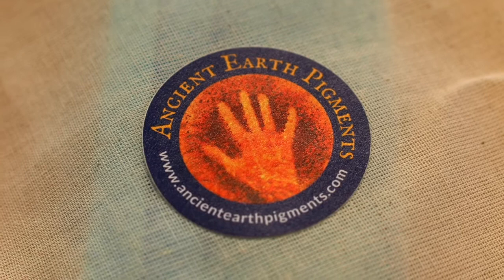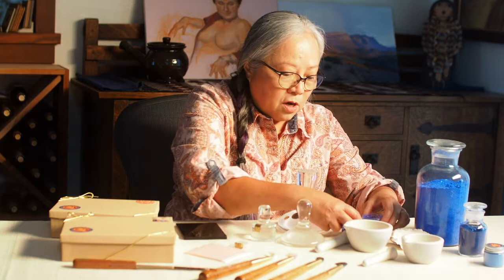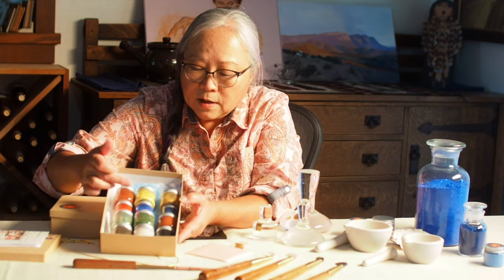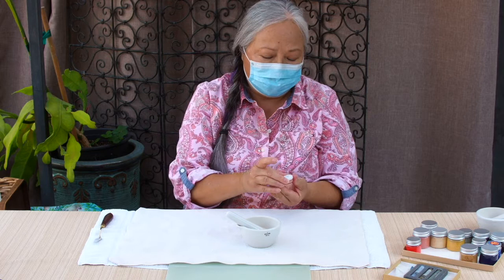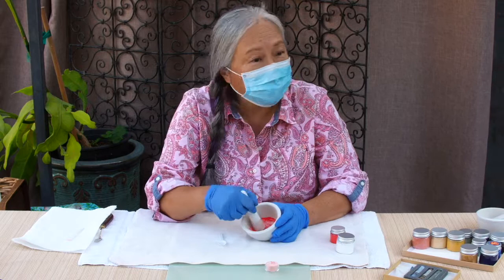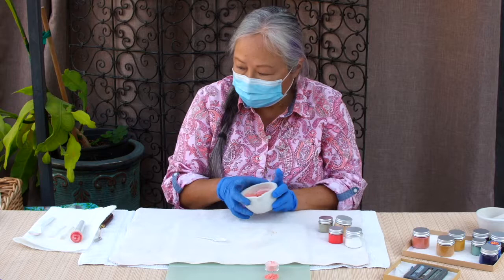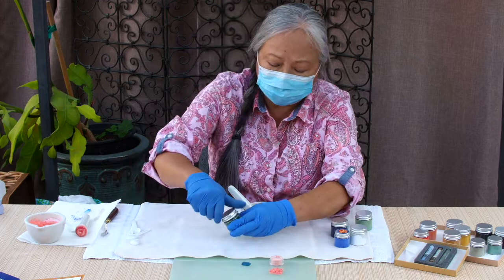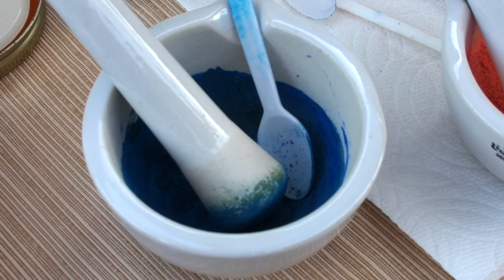Ancient Earth Mixing Dry Pigments Demo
This is a brief introduction to some the products available at Ancient Earth Pigments, and a demonstration of some techniques you can use with them.